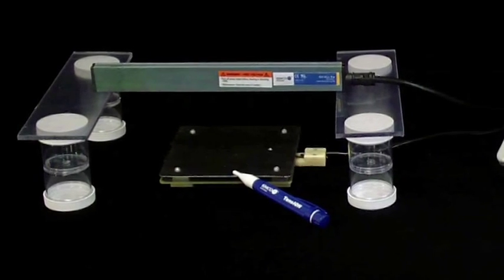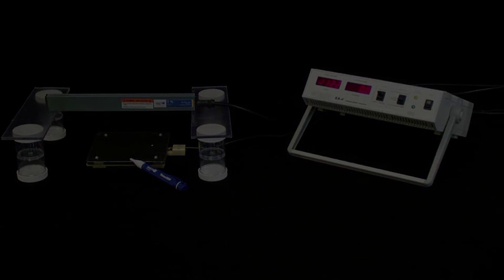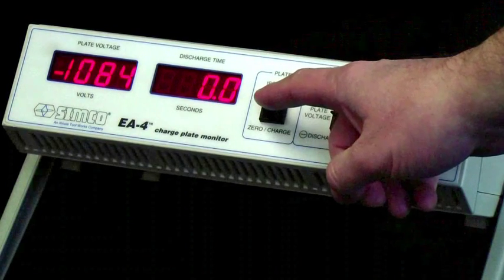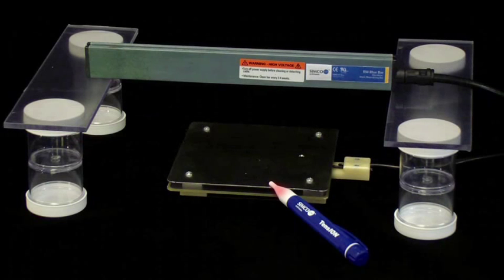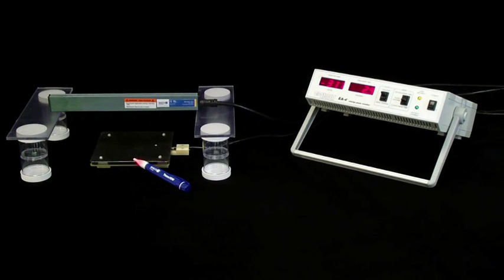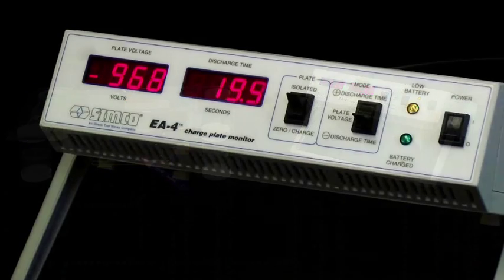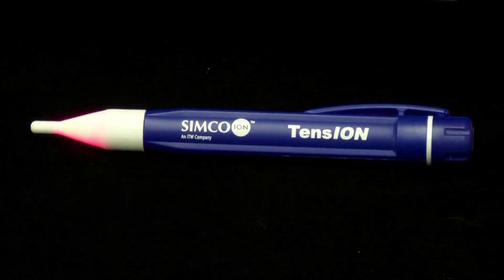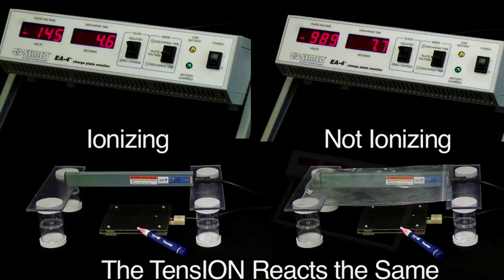Simco-Ion: How Does a Voltage Detector Work?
Simco-Ion demonstrates how Voltage Detectors work and also explains why they are not valid tools to detect ionization. Using the TensION Voltage Detector and Static Neutralizing Equipment, you can see that the voltage detector reacts the same whether ionization is present or not.